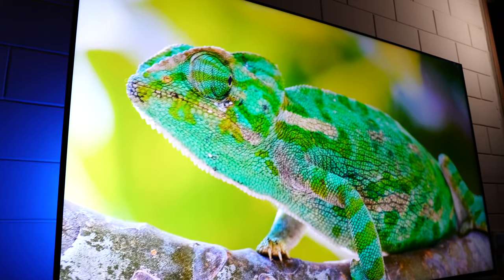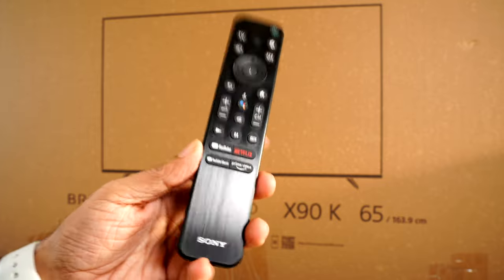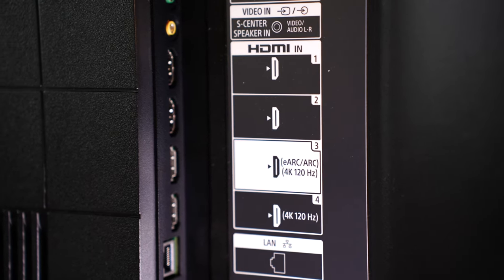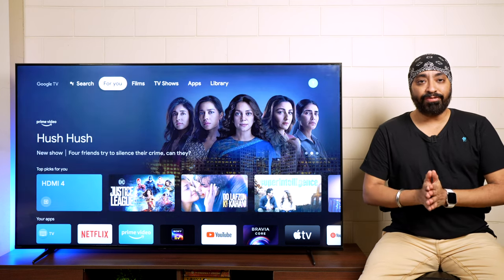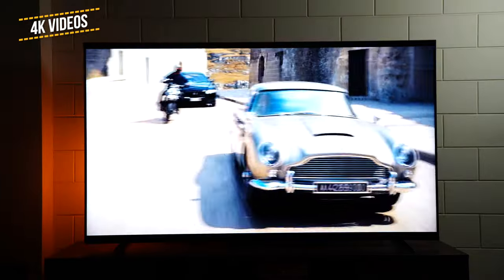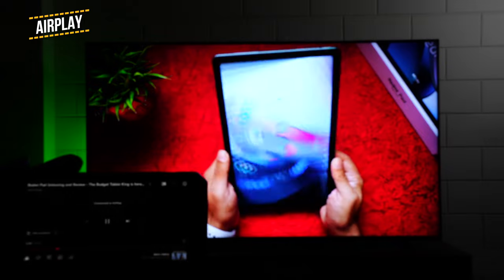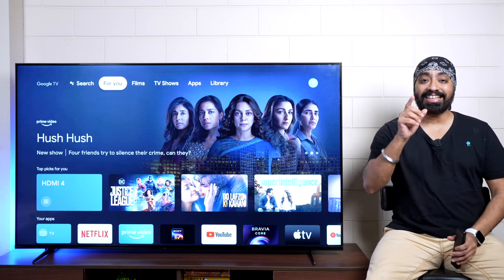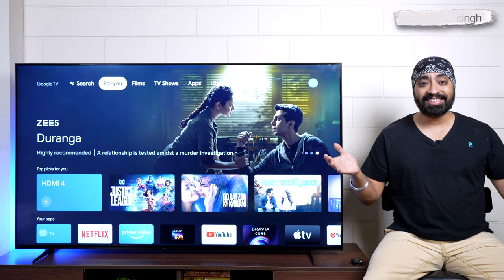Sony Bravia X90K 4K (2022) 120Hz | Full Array Backlight - The Dream Machine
Sony Bravia X90K unboxing and in-depth review. Everything you need on a smart TV is here. Must watch.

Sony X90K 55 inch
Sony X90K 65 inch
Sony X90K 75 inch

Soundbar for Sony Bravia TVs
Sony HT-G700
Sony HT -S40R
Sony HT-Z9F

Sony Bravia X90J
55 inch
65 inch
75 inch

Timestamps
00:00 - Intro
01:11 - Unboxing
01:31 - Contents of the box
02:14 - Design and build
03:04 - Ports
04:00 - Specs
04:29 - Display
05:19 - Brightness
06:25 - Dimming test
06:53 - Imax Enhanced / Bravia Core
07:21 - 4K videos / Set-top Box
07:53 - Interface
08:45 - AirPlay / Mirroring
09:05 - PS5 Gaming experience
09:54 - Netflix / Dolby vision
10:17 - Hands-free voice assistant
10:40 - Sound
12:007 - Price and conclusion